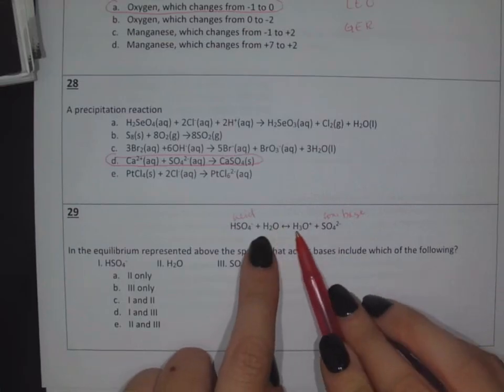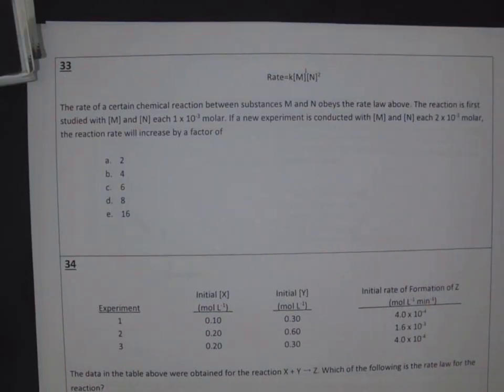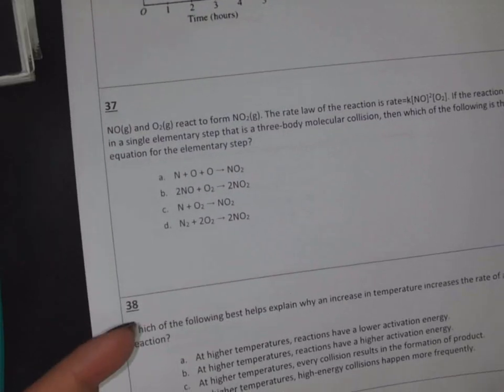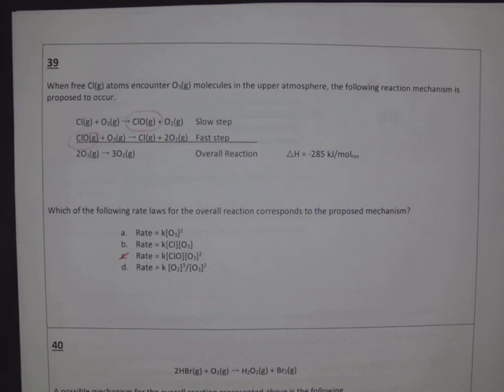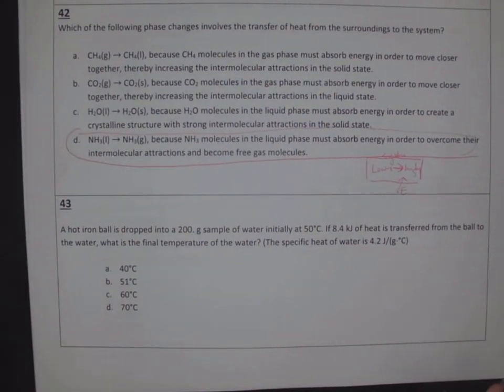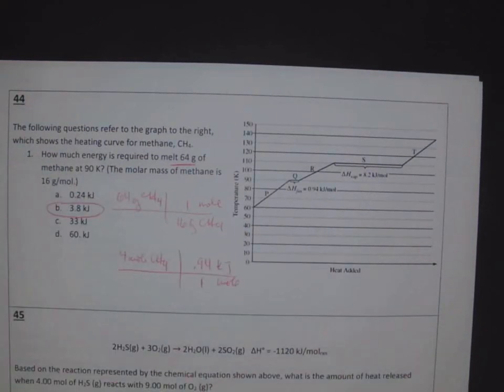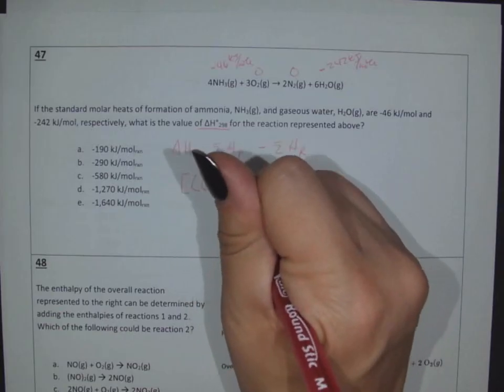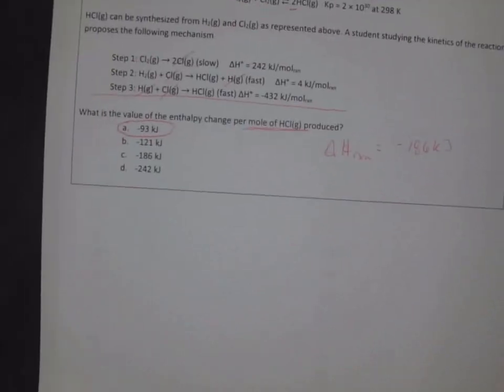REVIEW GAME KEY 2nd Video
Q27: 0:00
Q28: 1:21
Q29: 1:55
Q30: 3:08
Q31: 4:12
Q32: 5:08
Q33: 7:31
Q34: 9:05
Q35: 12:05
Q36: 14:11
Q37: 16:55
Q38: 18:00
Q39: 19:19
Q40: 21:05
Q41: 23:15
Q42: 24:33
Q43: 25:41
Q44: 28:45
Q45: 30:53
Q46: 32:50
Q47: 35:47
Q48: 37:57
Q49: 39:32
Q50: 41:05